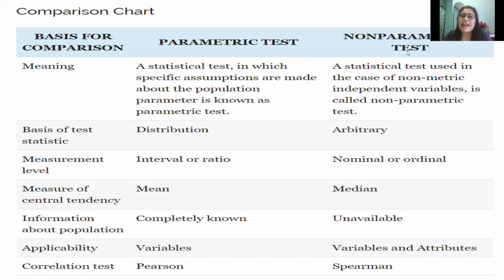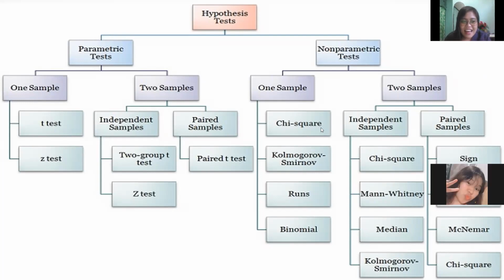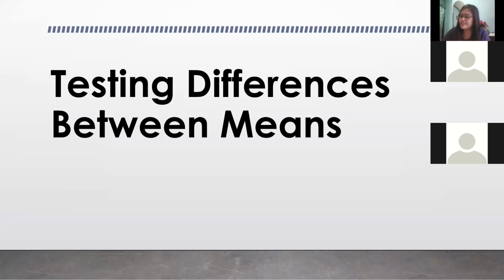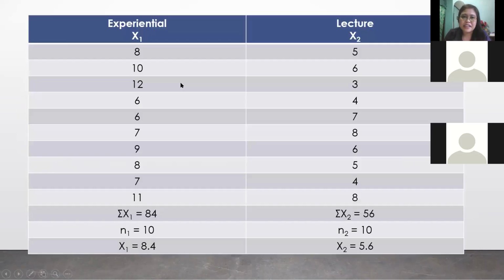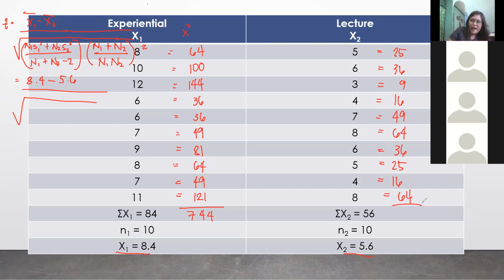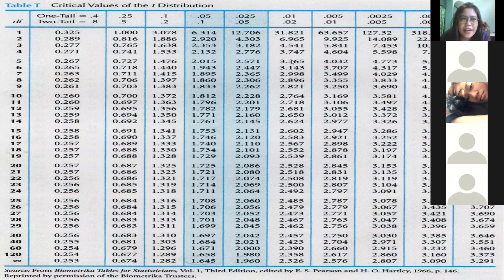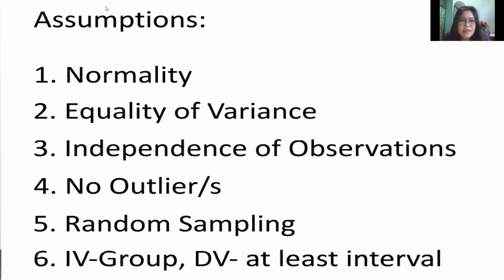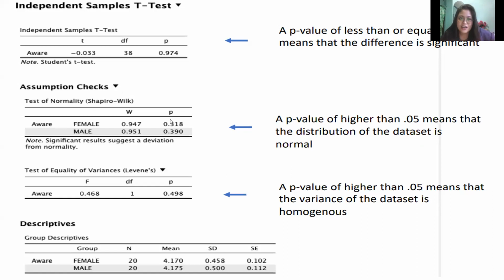Stat101 | Chapter 7.0